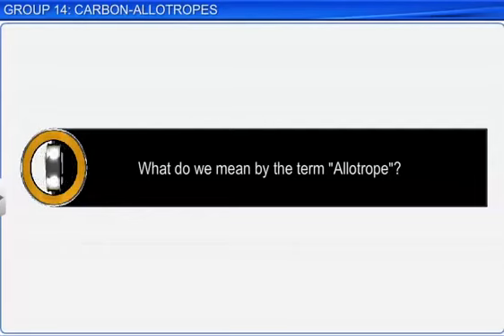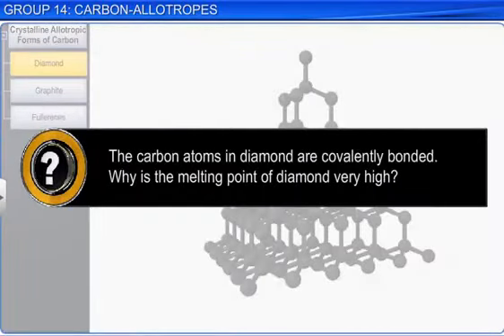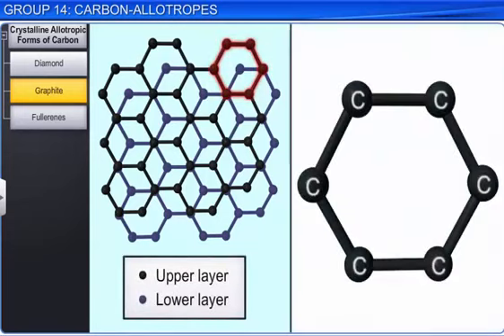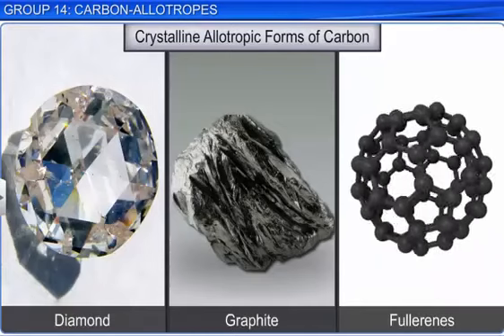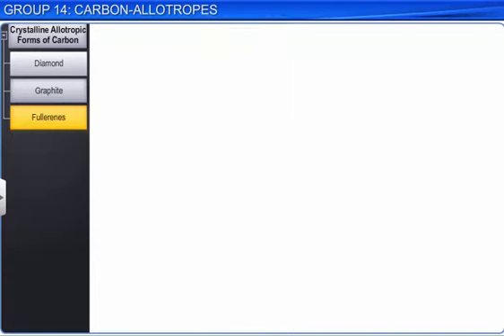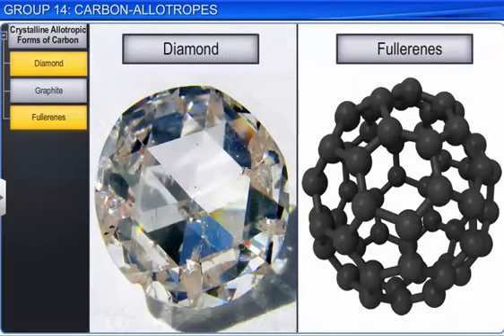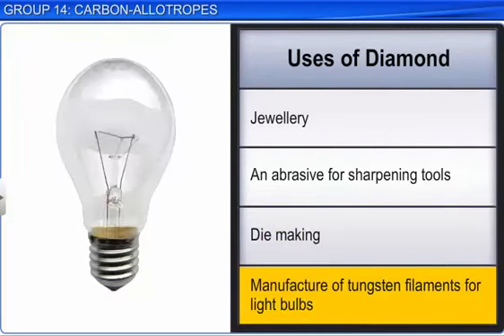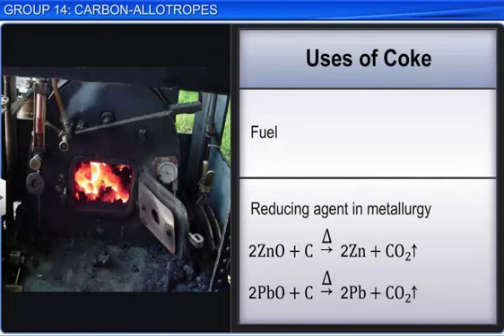CBSE 11 Chemistry | Carbon-Allotropes